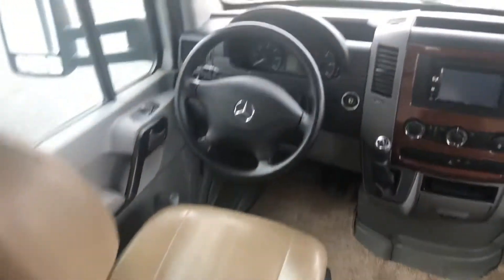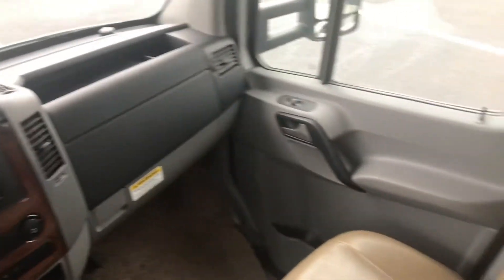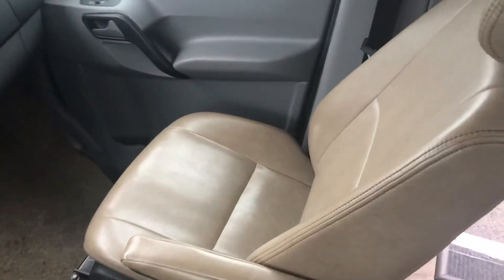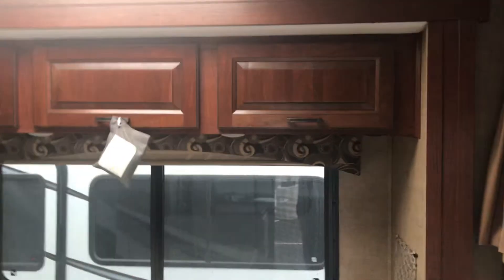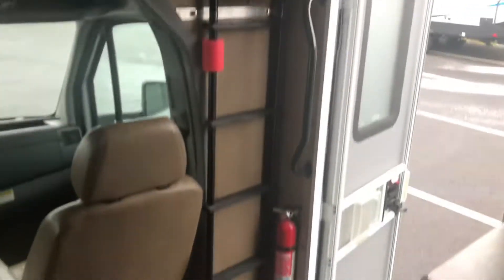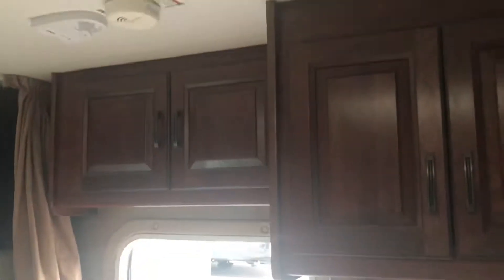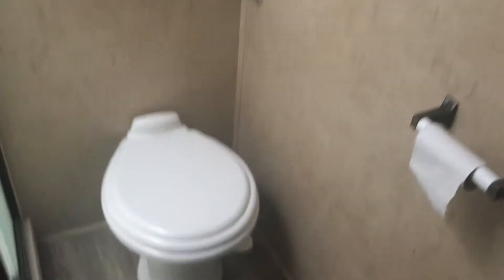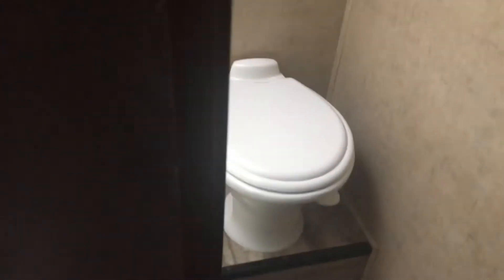2014 Sunseeker part 2 jim Renzo